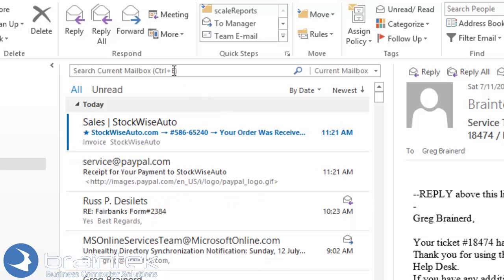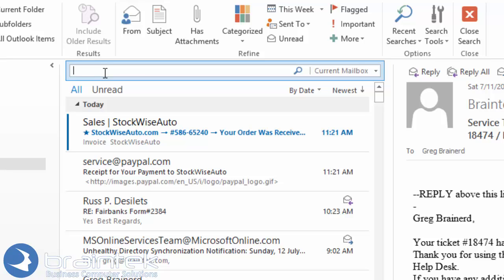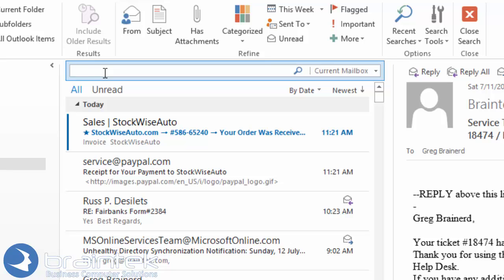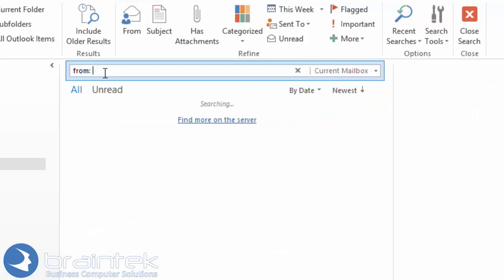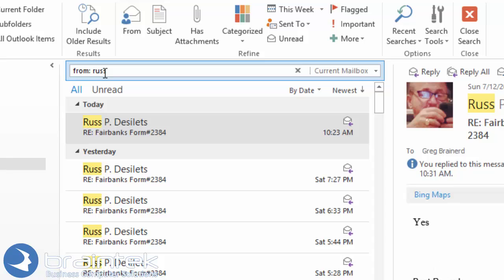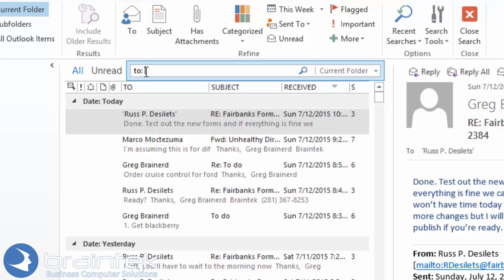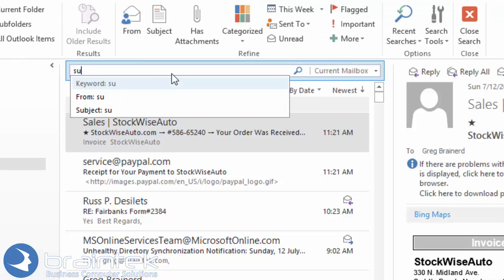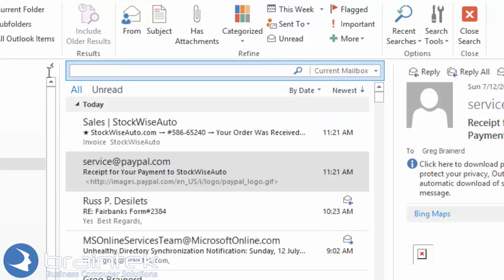More specific searches in Microsoft Outlook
Using keywords to search in Outlook will give you better more specific results when searching. Try from:, to:, subject: and then your keyword to find better results.

Welcome to the Braintek video tutorials. My name is Greg, owner of Braintek. Today, I’m going to show you an easy way on how to load up the ScaleForms app from the Microsoft store.

So here, I’m at the desktop. Down here, in the task bar, I have the Microsoft store icon. If you don’t have the icon in your taskbar, you can click on the Start menu and you can look for it there.

Let’s click on the store icon. It might take a few moments to load up. Up here in the search bar, we’re going to type in “scaleforms.” Click on that. Over here, we’re going to click on ‘Install.’ We’re going to let it install. It might take a few moments to do that. We’re going to let it go ahead and do its thing.

Now it’s installed.

You can just click on it immediately from here. It’ll open right up for you. Before we do anything with ScaleForms, we’re just going to come up here and we’re going to click on the little ‘x’ and close it.

We come up here and we’re going to close the store. You can see that there is no icon on the desktop and there is no icon in our taskbar. So we’re going to click on our Start menu here and we’re going to right click here and pin this to our taskbar. If it’s not here, you can click on ‘Search.’ [Type in] “scaleforms” and you can right-click and pin it to Start or remove it from Start.

Whichever you would like. So we take it out, put it back in and now it’s there. Let’s open it up and ScaleForms loads up for us. The first thing you need to do is go to ‘Settings’ and put in your ScaleForms settings.

From here, you can watch the introduction on how to use ScaleForms from the Braintek channel.